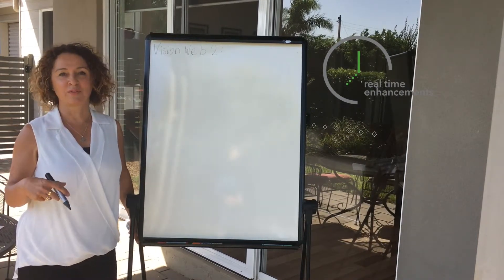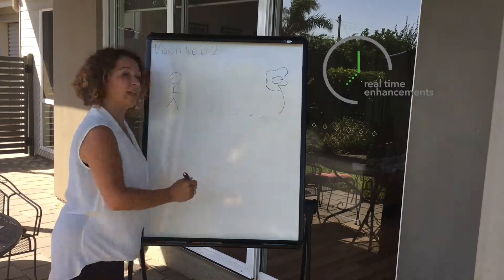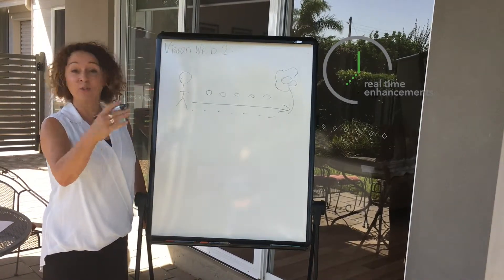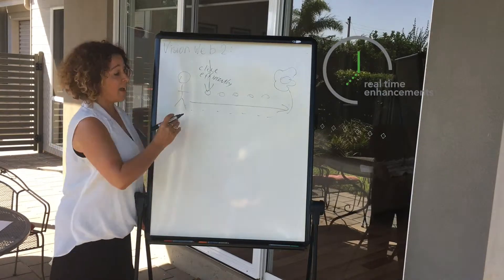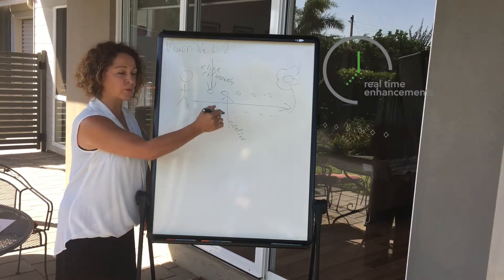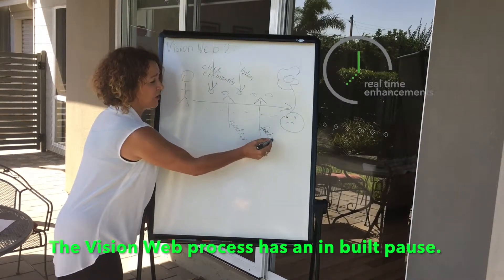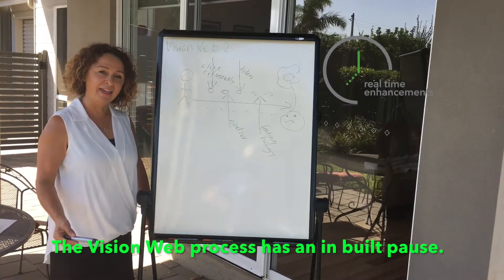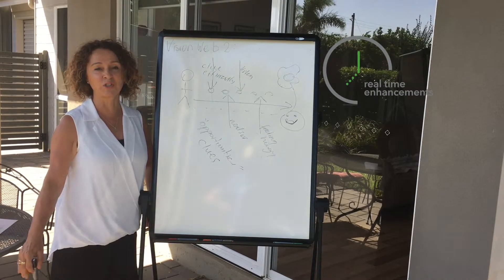Vision Web 2 Full steam ahead